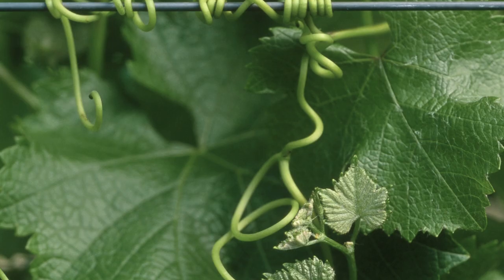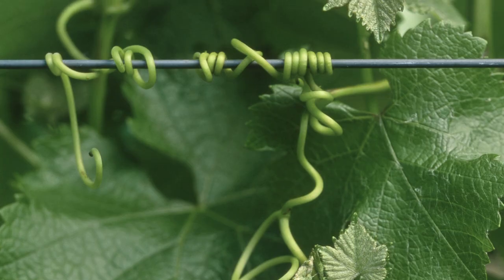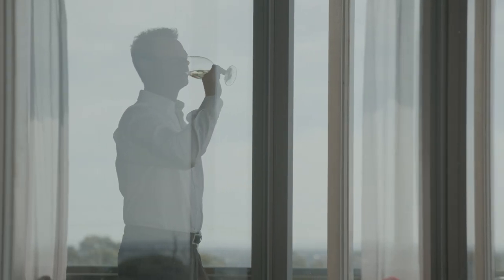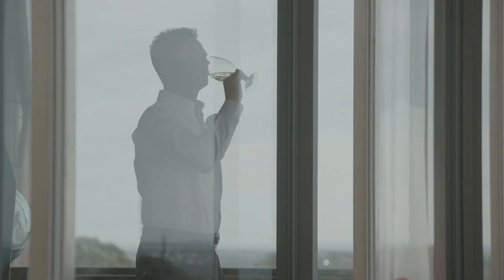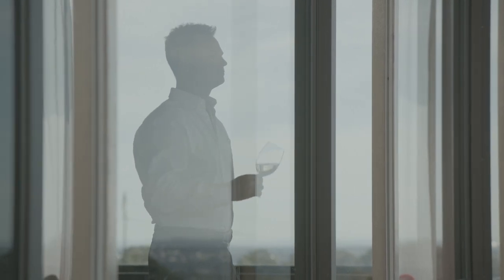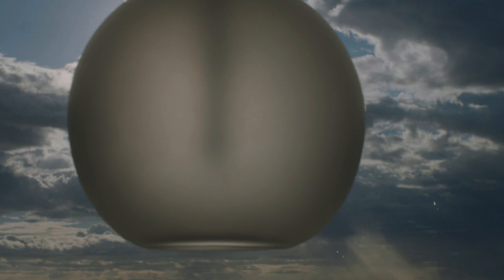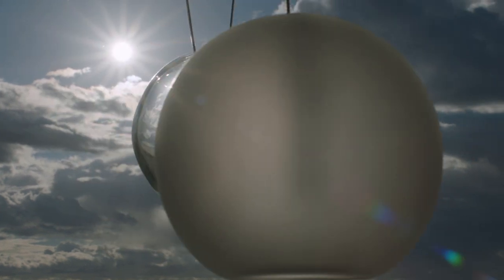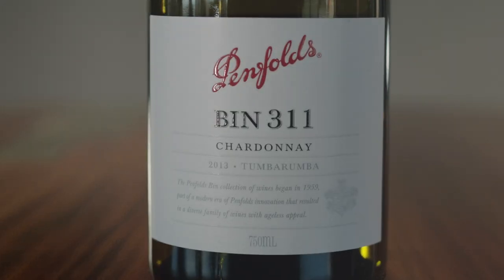Discover Penfolds Bin 311 Chardonnay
Discover Bin 311 Chardonnay with Penfolds Senior White Winemaker, Kym Schroeter.